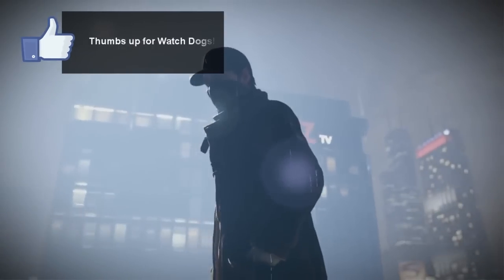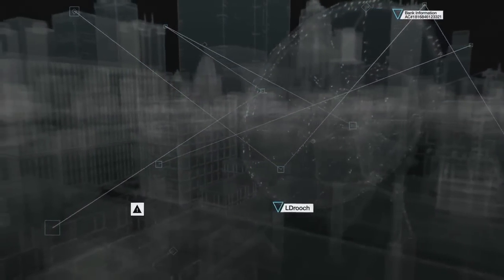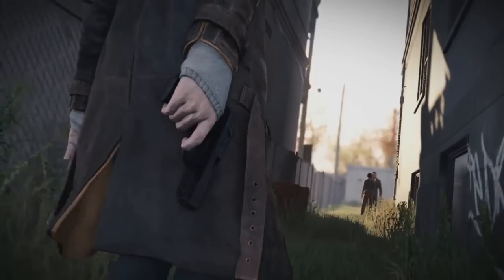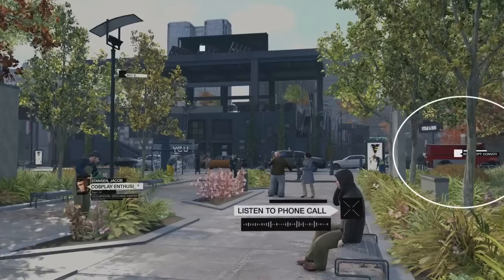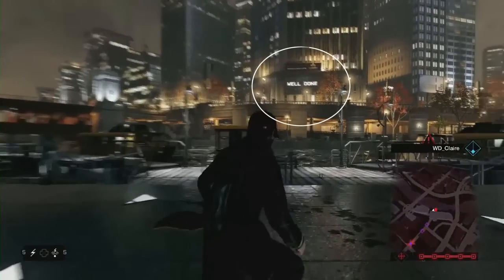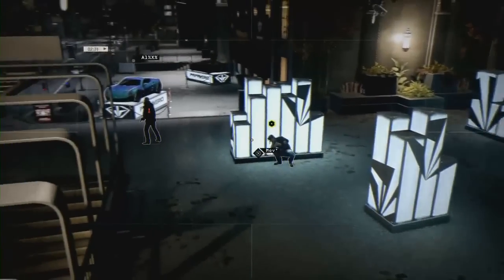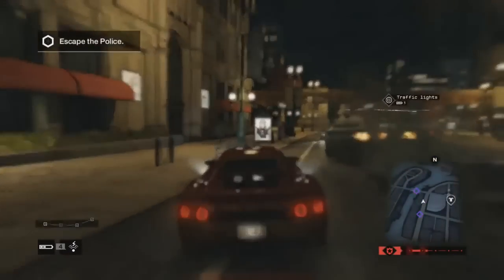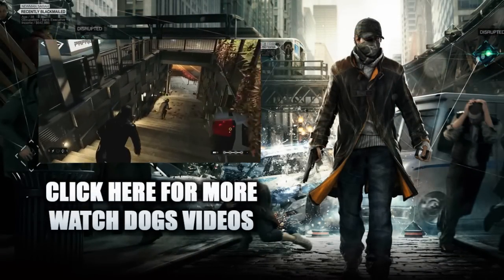Watch Dogs All Hacks and Weapons Guide PART 2 (Pre Pax East 2014)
NEW! Take a special look at Watch Dogs hacks, hacking and weapons (all of em!) Pre Pax East 2014 coming to PS4, Xbox One, PC, Xbox 360, PS3.  We continue our Watch Dogs walkthrough of gadgets, abilities, hacks, weapons, clothing, outfits, clothes, and more!